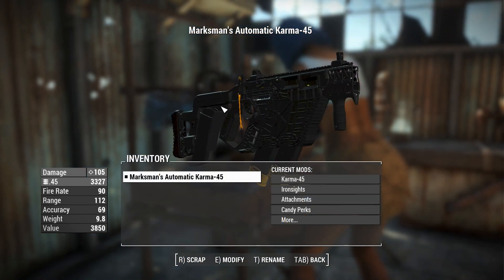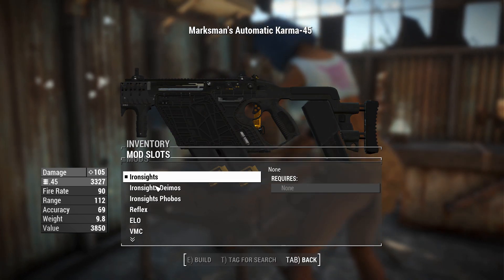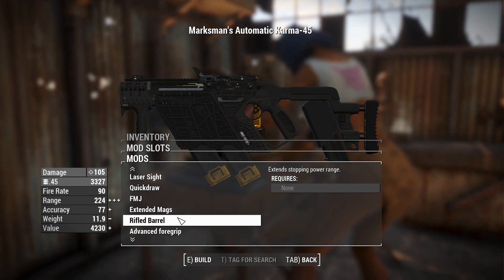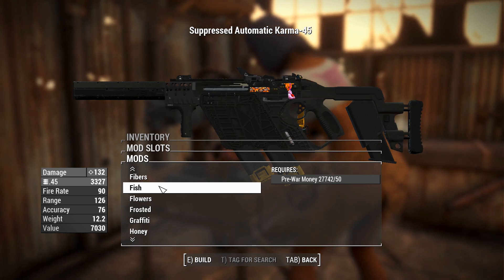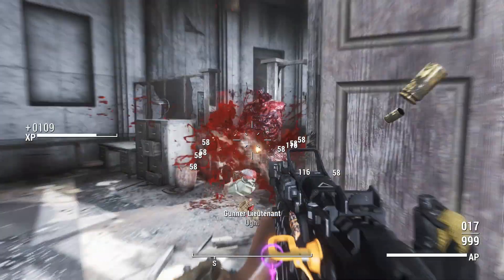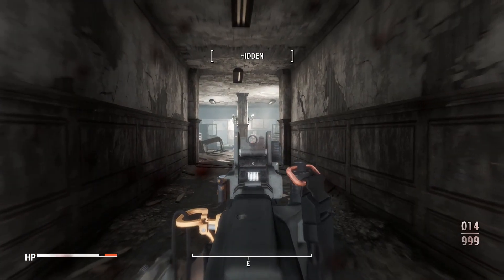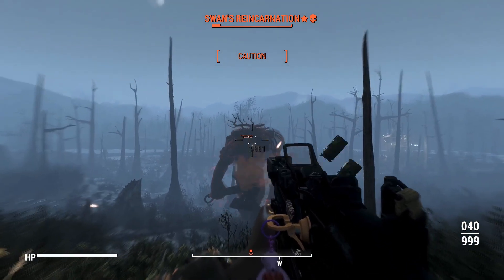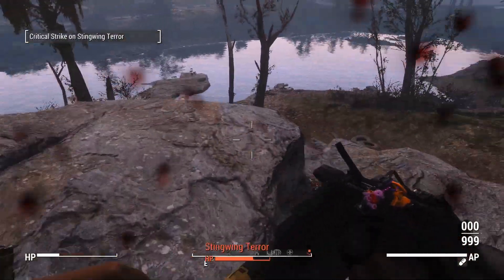Fallout 4: Weapon Showcases: Kendall Ballistics Karma-45 (CoD IW Weapon Mod)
Karma-45:
XB1: No Port made yet.